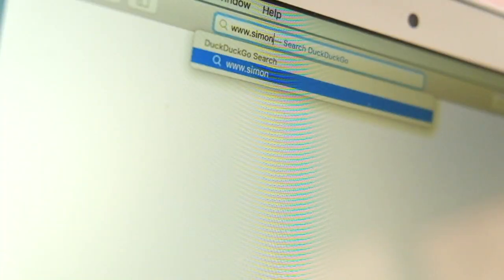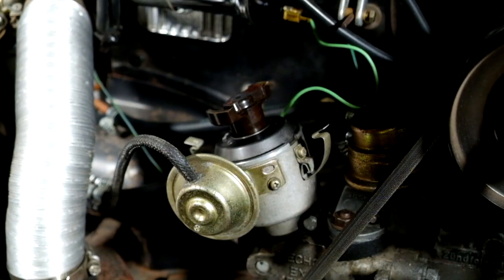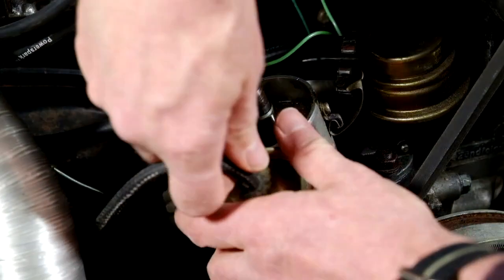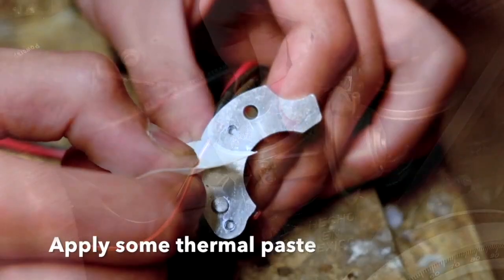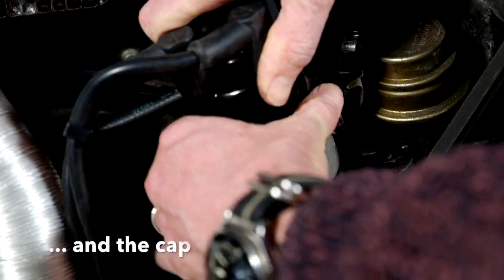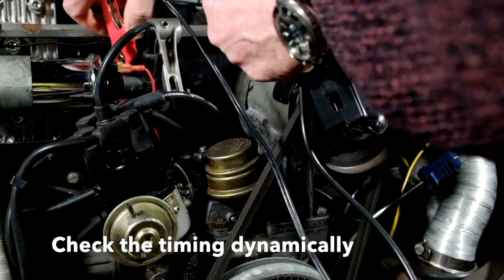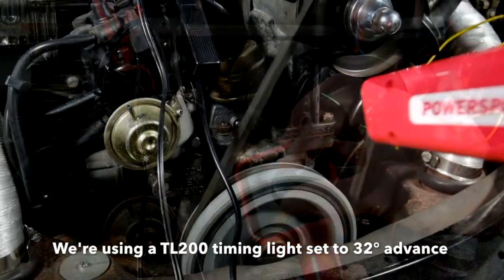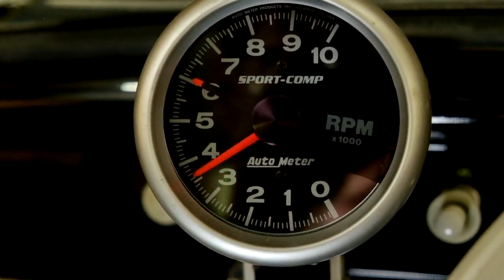Fitting Powerspark Electronic Ignition Kit to a classic Volkswagen Beetle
A quick video to show just how easy it is to fit electronic ignition to your classic car. In this case it’s a modified 1964 Volkswagen Beetle.

The kit shown is a K6 Electronic Ignition Kit, which suits all air cooled Volkswagen applications and many more German vehicles.

There are over 70 ignition kits to choose from, designed specifically for different vehicles. Contact Powerspark Ignition to find a kit for your car.